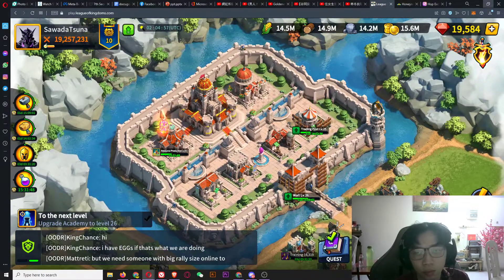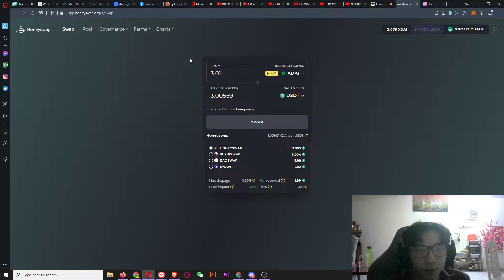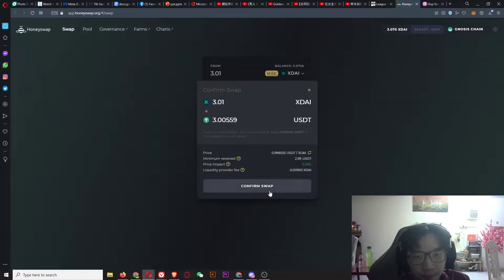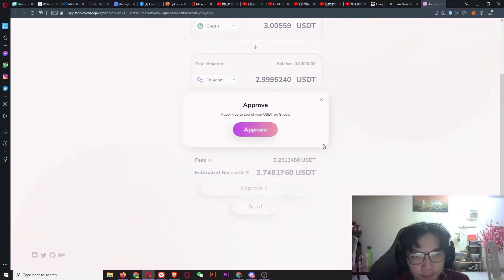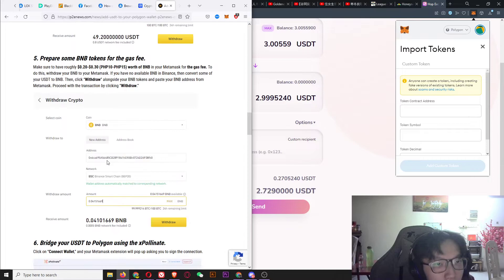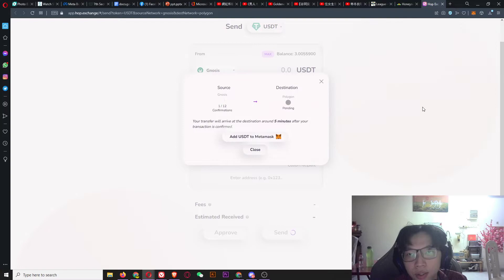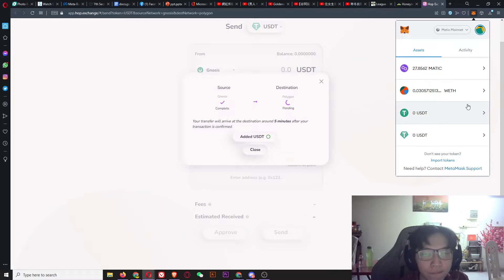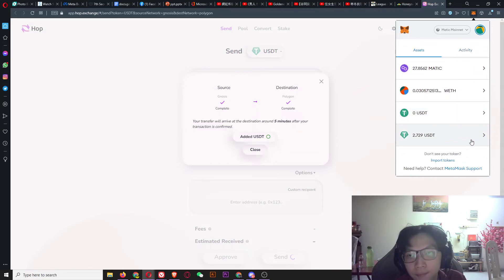How to Convert xDai (LOK Earnings) to Polygon USDT/Matic